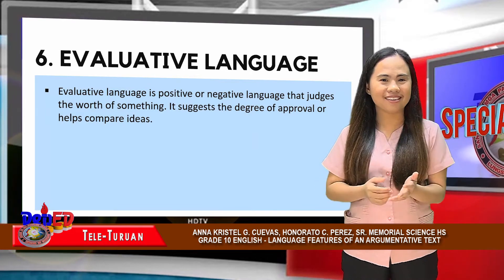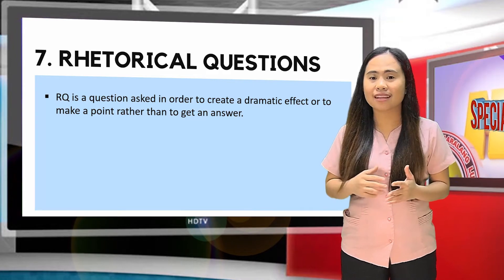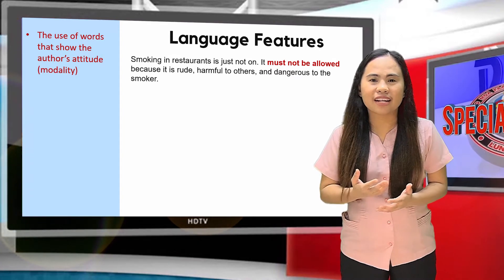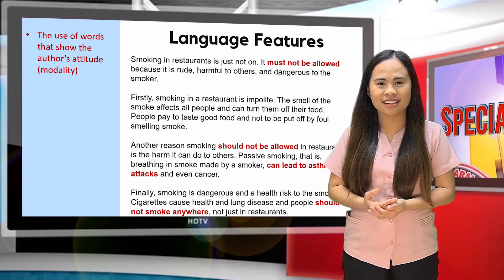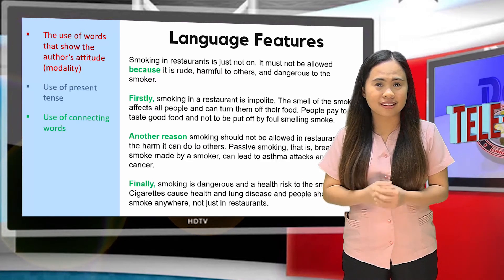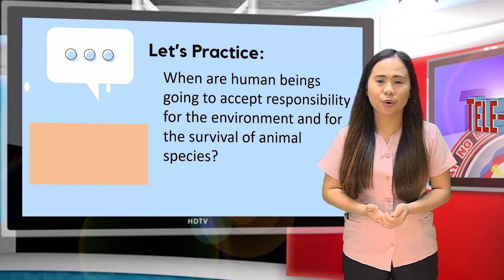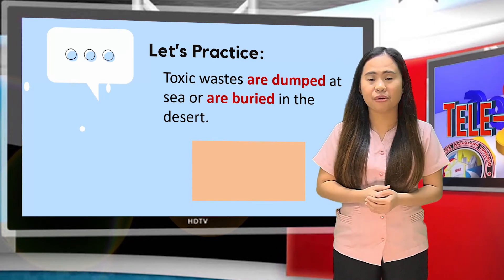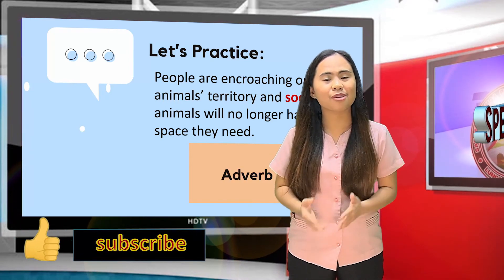Grade 10 English Language Features of an Argumentative Text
Reuploaded copy of Grade 10 English Language Features of an Argumentative Text